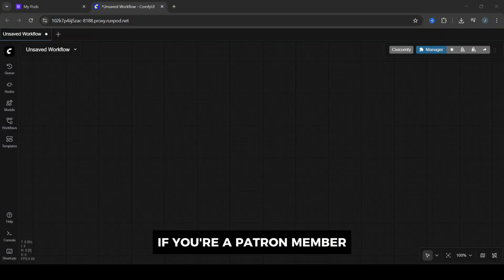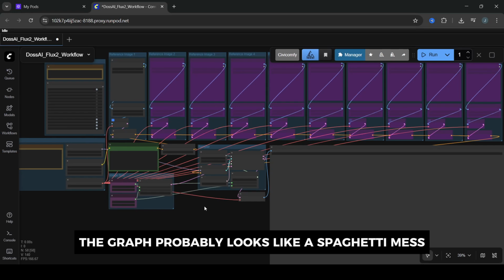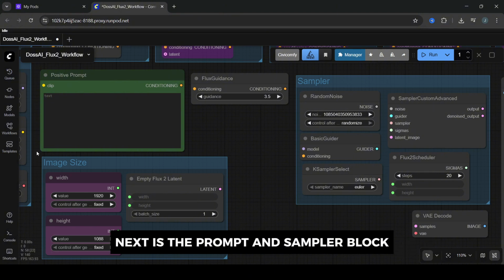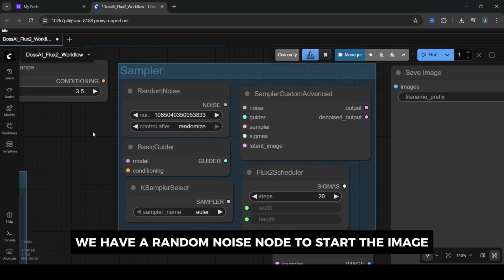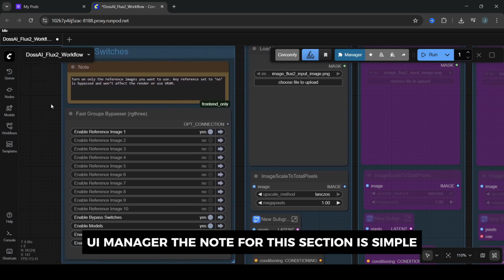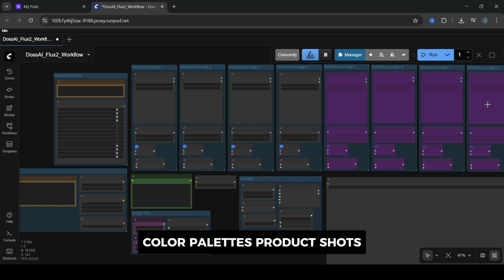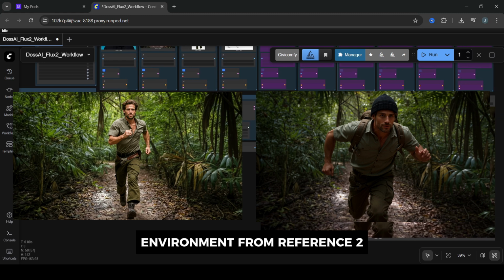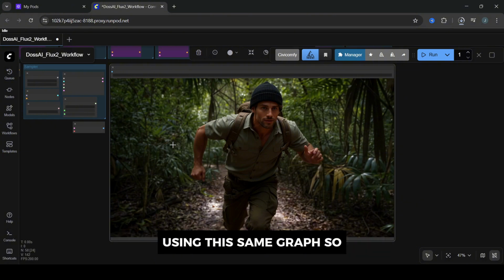Flux 2 Setup Guide: Get It Running on ComfyUI in 2025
How to install Flux 2 in ComfyUI on Windows and RunPod in 2025 – step by step. In this video we fix the “Missing Models” error, download the correct Flux 2 dev, text encoder and VAE files, and wire a clean no-spaghetti workflow that works both locally and in the cloud.

If Flux 2 won’t load in ComfyUI, or you keep getting model not found errors on RunPod, this tutorial walks through the exact setup, folder paths, and a working multi-reference graph.

My advanced Flux 2 ComfyUI workflow includes:
• Up to 10 reference image slots (face, background, outfit, pose, logos, palettes, etc.)
• rgthree bypass switches to toggle reference slots on/off

Additional Downloads
Notes, folder maps and ready-to-paste download commands, prompt pack, flux 2 guide, and much more!

👑 WHAT THIS VIDEO COVERS
• Install Flux 2 for ComfyUI on RunPod and local Windows
• Fix the “Missing Models” popup when loading the Flux 2 workflow
• Download the 3 required Flux 2 model files:
  – Flux 2 dev diffusion checkpoint
  – Mistral 3 small Flux 2 text encoder
  – Flux 2 VAE
• Put each file in the correct ComfyUI /models/ subfolder
• Restart ComfyUI so the models show up in the dropdowns
• Hide messy node links with Lite Graph → “Hidden” mode
• Use my clean 10-reference Flux 2 workflow (no graph spaghetti)
• Enable / disable reference slots with rgthree bypass switches
• Run a real multi-reference example:
  – face (ref 1)
  – jungle background (ref 2)
  – outfit (ref 3)
  – pose sketch (ref 4)

⚠️ This video is focused on INSTALL + WIRING + FIRST IMAGES.
The next video is a full **“How to Use Flux 2 in ComfyUI”** guide (prompts, character consistency, palettes, edits).

🧩 PREREQUISITES
You should already have:
• ComfyUI installed (local or RunPod)
• A basic ComfyUI template running on RunPod

If you’re brand new, start here:
🔹 ComfyUI base install / RunPod template tutorial:

***MAKE SURE TO UPDATE ALL*** So you are on the most updated ComfyUI Version.

📁 FLUX 2 MODEL FILES & FOLDERS
Drop these into your ComfyUI /models/ folders:

ComfyUI/models/text_encoders
  └─ mistral_3_small_flux2_bf16.safetensors

ComfyUI/models/diffusion_models
  └─ flux2_dev_fp8mixed.safetensors

ComfyUI/models/vae
  └─ flux2-vae.safetensors

After copying the files, **restart ComfyUI and refresh your browser** so the models appear in the Load Diffusion Model, Load CLIP and Load VAE dropdowns.

💻 OPTIONAL – WGET COMMANDS (RUNPOD SHELL)

⏱️ CHAPTERS
00:00 – Flux 2 Overview & Required Files (Quick)
01:10 – Wire the Models & Clean ComfyUI Workflow
04:47 – Flux 2 In Action (Multi-Reference Demo)
05:44 – Next Steps: Mastering Flux 2 in ComfyUI

📜 CREDITS & LICENSE
Flux 2 / FLUX.2 models are created and released by Black Forest Labs.